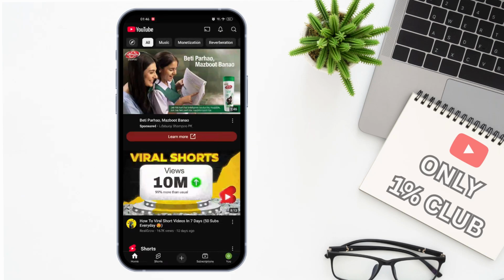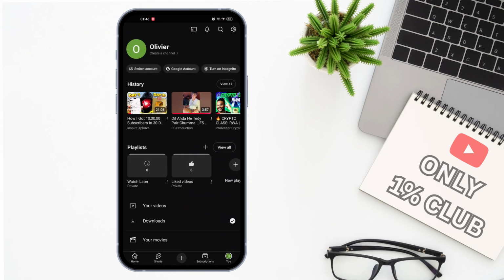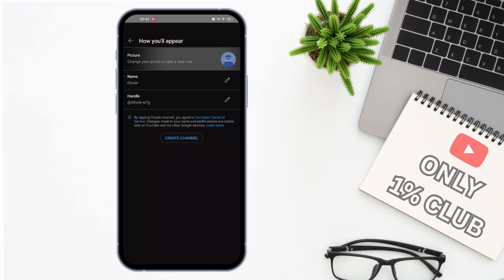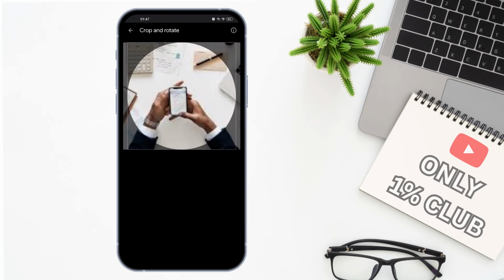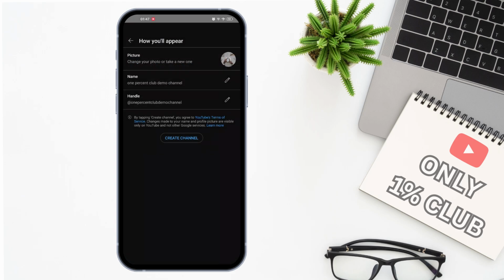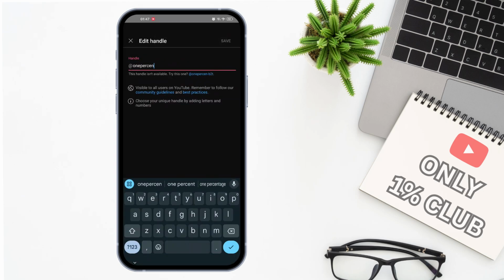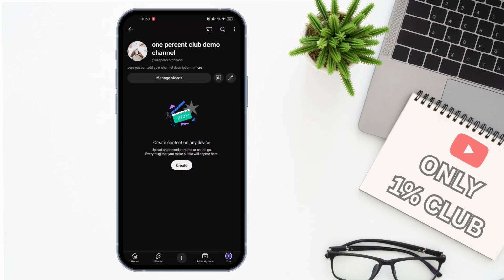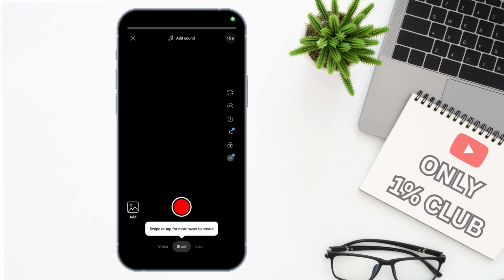How to Create a YouTube Channel and Earn Money - Full Guide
How To Start a YouTube Channel & Make Money From Day 1 | How to Create a YouTube Channel for Beginners in 2025 | How to Earn Money on YouTube

Want to start your own YouTube channel and earn money? 🎥💰 In this video, I’ll guide you step-by-step on how to create a professional YouTube channel, upload your first video, and explain how to monetize your content through the YouTube Partner Program. Learn how to turn your passion into profit and grow your channel the right way in 2025!